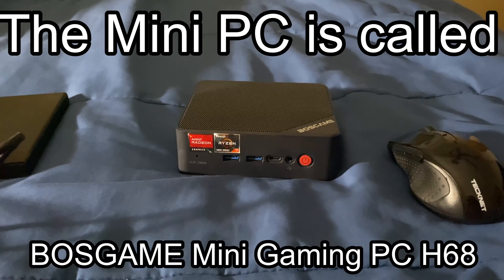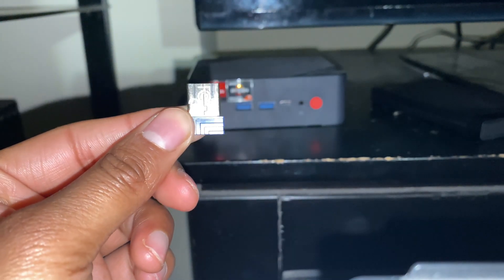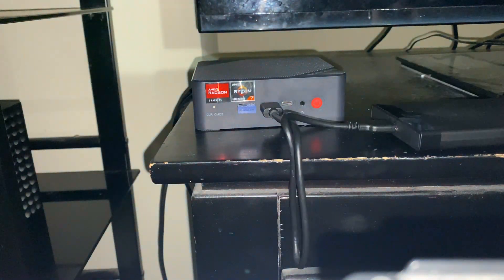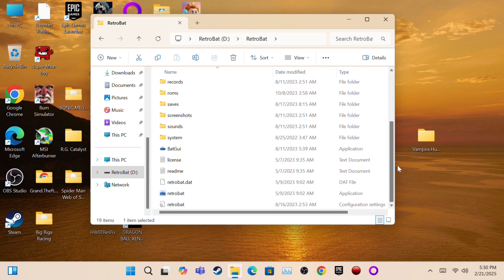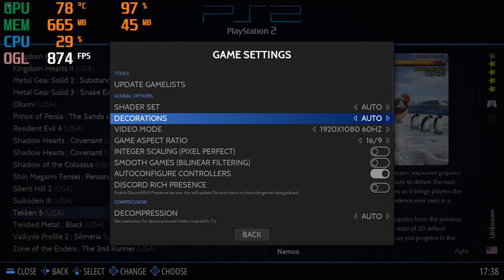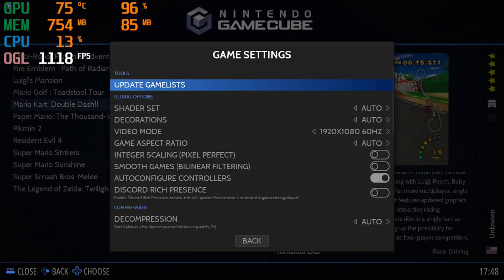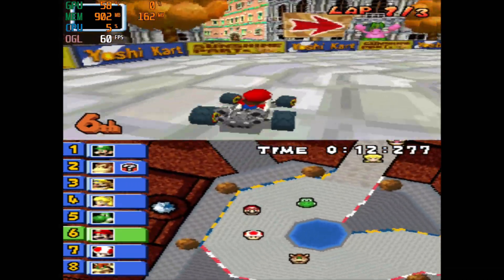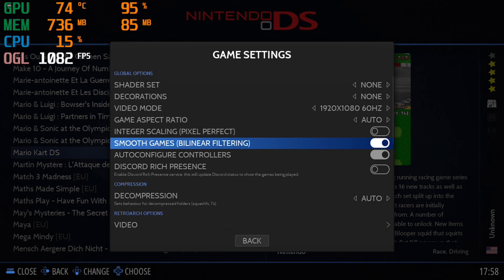Turn An AMD Ryzen 6800H Mini PC into an ultimate retro emulation machine!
Timestamps
Intro - 00:00
The stuff that you need and mini pc specs - 00:10
Plugging in your mouse and retro gaming hard drive - 00:31
Going to windows file explorer - 01:00
Now in retrobat - 01:27
Trying a ps2 game - 01:33
Trying a gamecube game - 01:48
Trying a ds game - 02:17
Conclusion - 03:02

bosgame mini gaming pc h68,